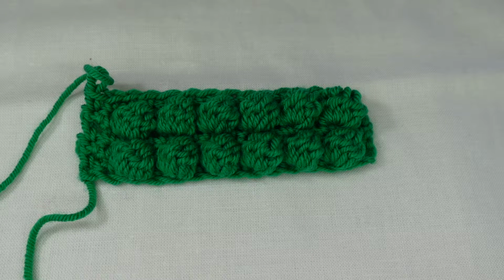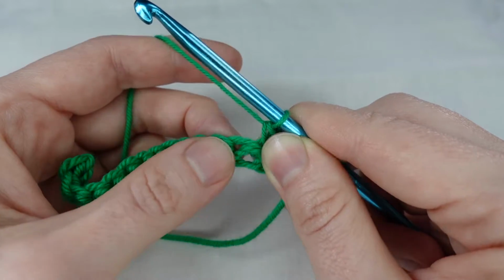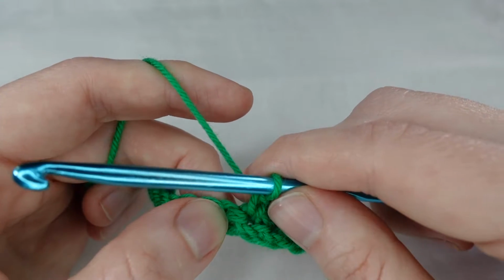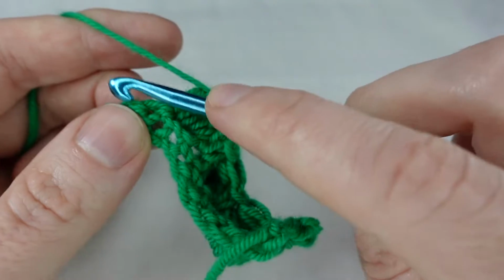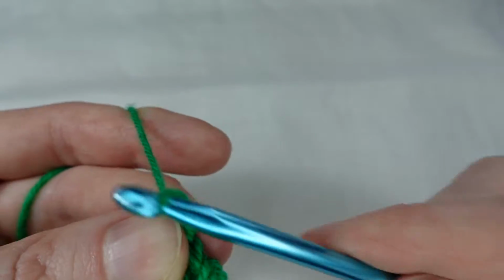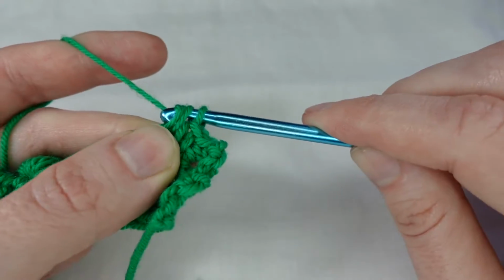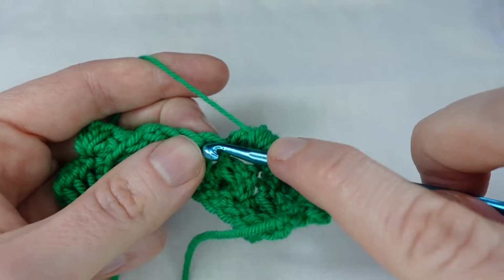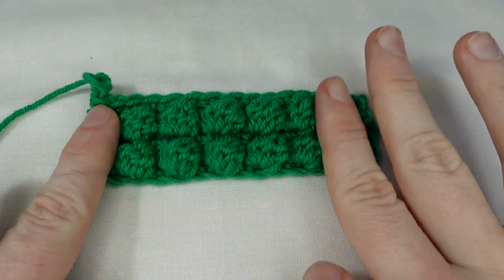Bobble Stitch - Crochet for Beginners #25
Part 25 in the Crochet for Beginners series, I show you how to do the bobble stitch.

This tutorial is for right handed crocheters.